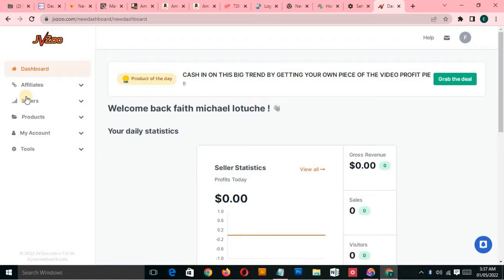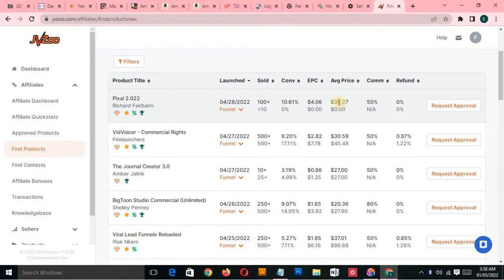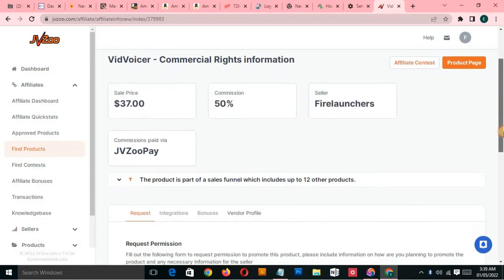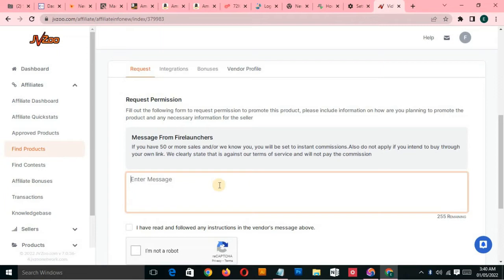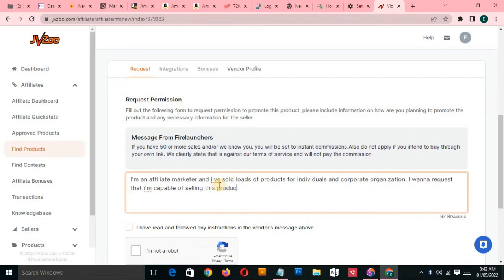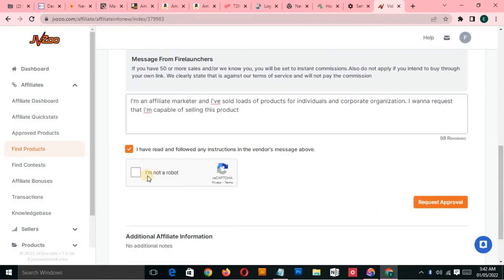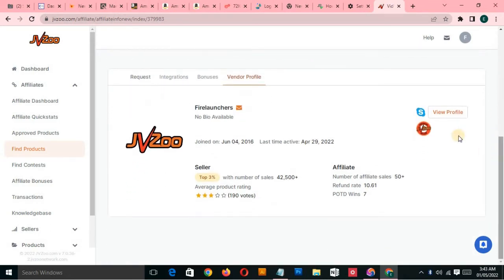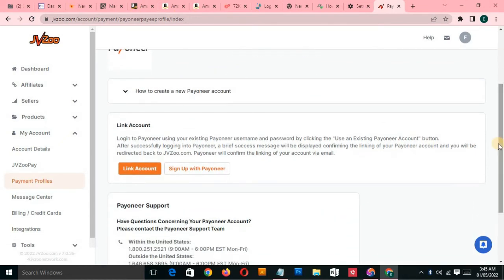Make Money On Jvzoo Affiliate Program And Linking Payoneer Account To Receive Sales commission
I’ll show you how to make money on JVZOO.COM and this is not just one of those random how to make money videos where you later get to know  that the creator himself has no sales evidence, here I’ll really show you how to make money on the jvzoo platform and the method that I’m showing you as regards knowing how to make money on the platform is one that works in 2022 and more…One of the first videos i’ll drop in our ongoing “How To Make Money Online Now” series this year. The aforementioned series will end very quickly. So I employ you to tap from this sauce before it comes to an end. The sauce is still dripping very hot! We have the best educational, informative and result oriented tutorial plug! Don’t dull it this time. Your time is now. Plug in with the best hands.

🤑🤑🤑Become My Personal Student & Learn How I Make $1,000 Per Month With Free Traffic & Affiliate Marketing HERE ➜ ➜One-On-One Mentorship 👈👈

Like you read in the video title, I’ll show you how to really make money on on JVZOO so that by the end of this video you’ll be at the point where you can actually go out there and make money lots of money for yourself… also, like I said.  This is not one of those random videos that promise to show you how to make money online fast then disappoint you, I’ll show you just how to make money with my working and ever winning method, so that you can start right now after learning what I’ll teach you and make money from JVZOO after practicing what I’ll teach you. Just follow what I’ll show you here and you’ll  be sure learn how… watch, learn and earn...

RELATED RESOURCES: Coming soon.

RELATED RESOURCES:

➜How to use your Android phone as a webcam for your PC Laptop

➜ Promote Click Bank Affiliate Link For Free And Make Over #750,000 or $2,000 Monthly Globally

➜HOW TO RUN FREE FACEBOOK ADS FOR FREE!! NEW 2020 STRATEGY

IGNORE THESE!

IGNORE THESE!